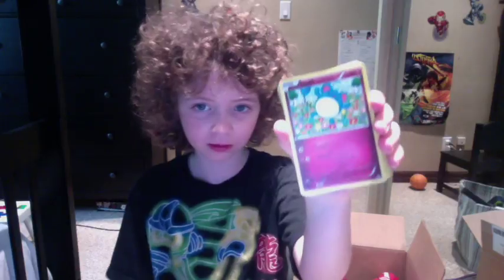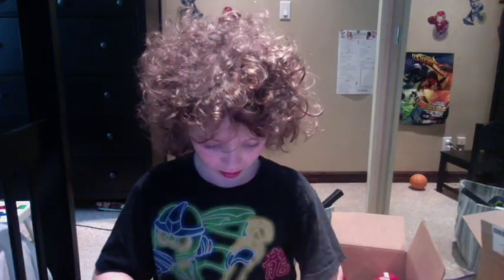part two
showing my stuff